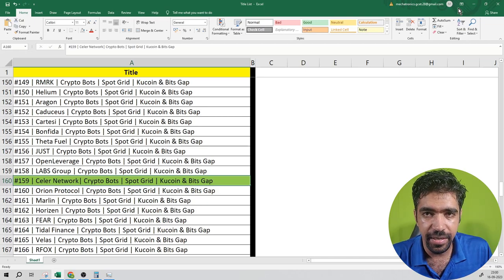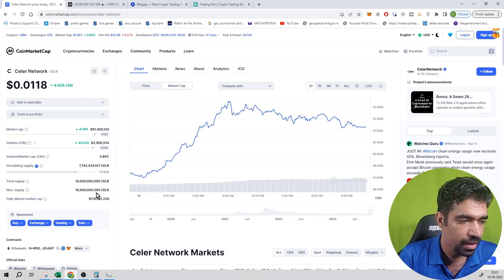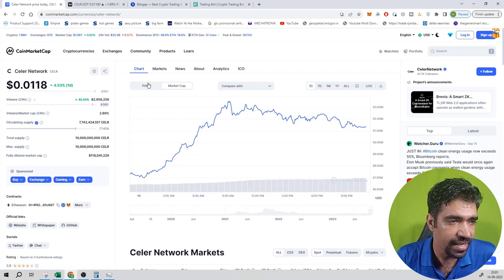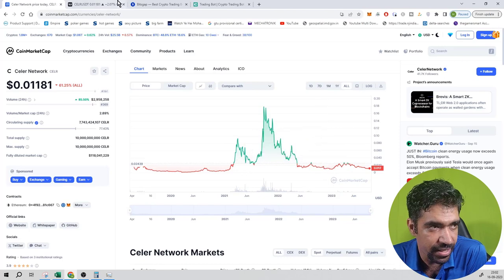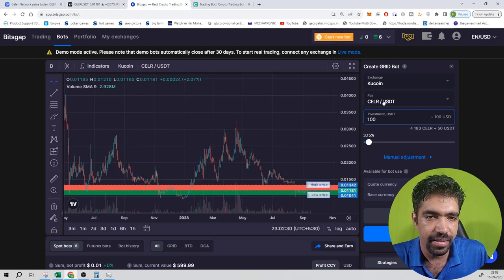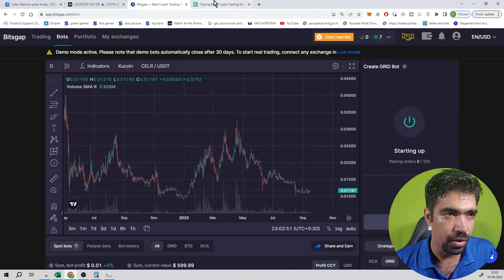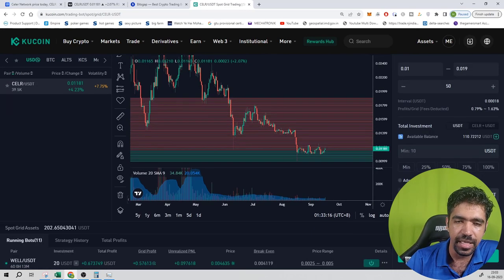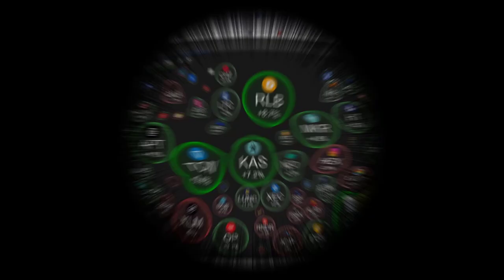#159 | Celer Network| Crypto Bots | Spot Grid | Kucoin & Bits Gap || IN HINDI